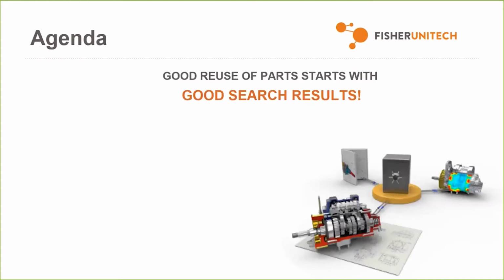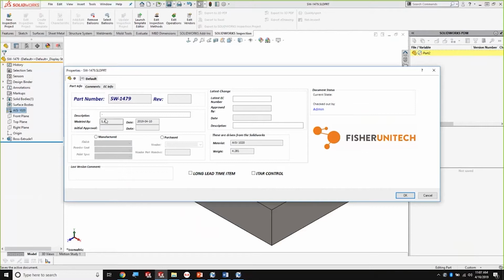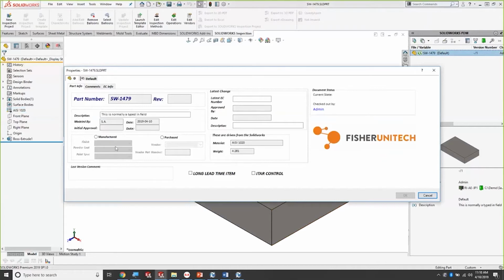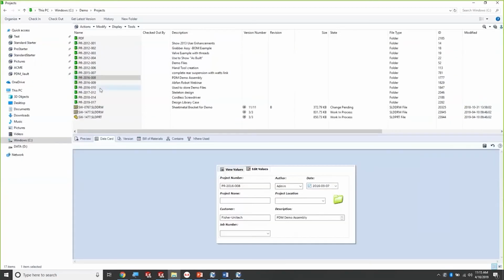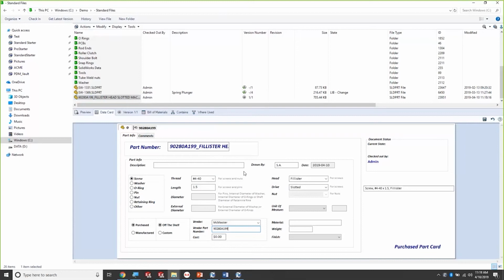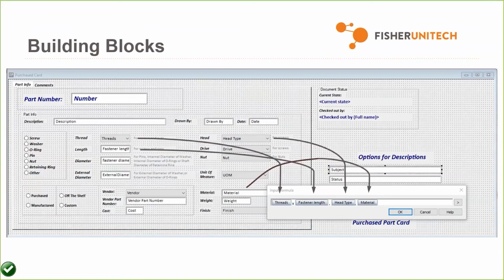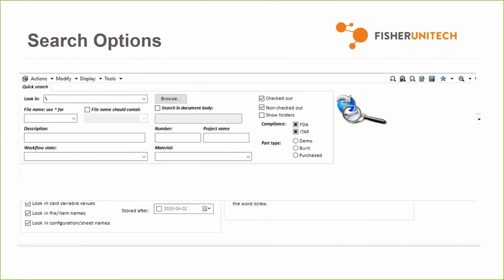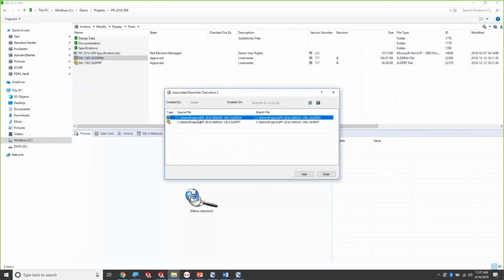Reuse Your Designs with SOLIDWORKS PDM and Other Time Savers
Do you or your team spend precious time searching for models and files, or recreating designs only to discover later that you could have reused a previous part? Whatever the limitations are in your search process, a common cause is often poorly managed data. During this 30-minute recorded webinar, you will learn how SOLIDWORKS PDM can help you:

  •  Standardize the data entry
  •  Verify data has actually been entered
  •  Find the right file at the right time to get the job done quicker
  •  Reuse parts so you don’t waste time and money recreating designs
  •  Avoid data duplication and excess part numbers which cost you money